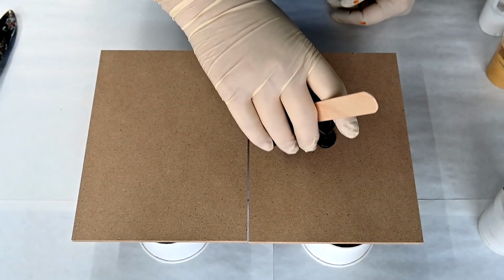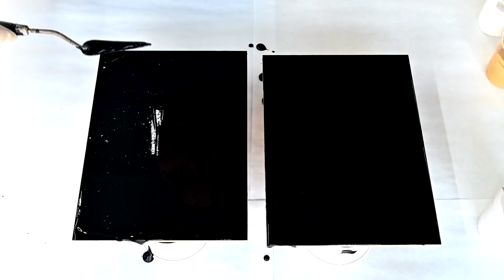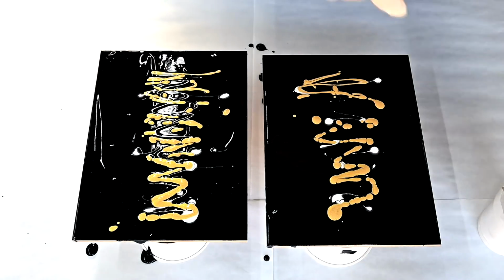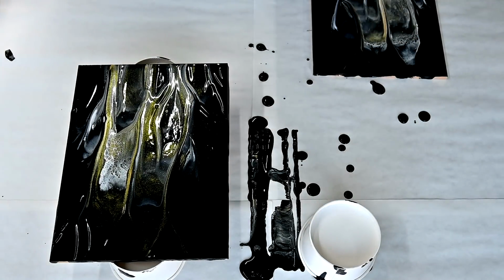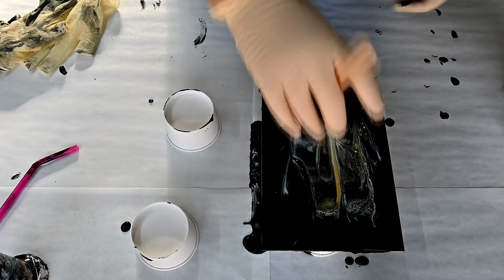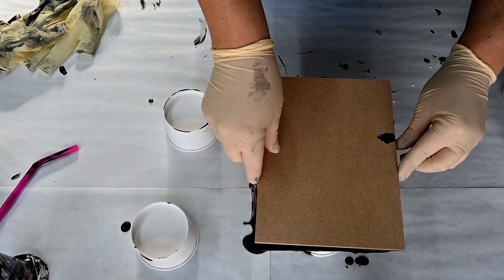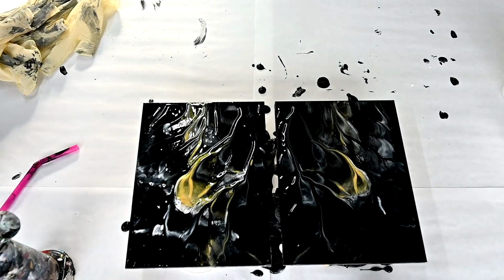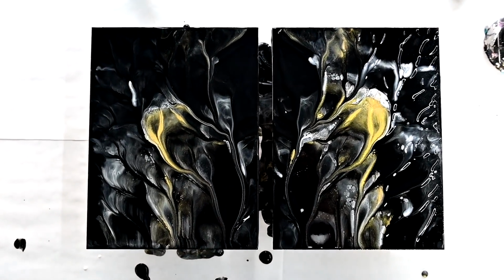(582) Black & White & Gold TRIPTYCH ~ Acrylic pouring Dip technique ~ Easy fluid art painting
I started this video with an idea of black & white & gold diptych painting, but I ended up with a triptych. I didn't like one of my dips, so I just add some paint and dipped the third MDF board.

TECHNIQUE: Double dip, Dip technique acrylic pour

PROCESS:
- Pour your base on canvas
- Make stripes with your colours
- Pres the second canvas/wood/tile on top
- Split them apart

MATERIAL:
- 6x10 inch MDF board
- Acrylic paints mixed with pouring medium
- Wooden skewer
- Palete knife
- Torch

COLOURS:
- Amsterdam titanium white
- Cadence Dora metallics rich gold
- Amsterdam oxide black
- Pearl white

My pearl white mixture:
1 part Vallejo pearl medium
1 part titanium white
2 parts pouring medium

All my paints are mixed with Boesner Guardi acrylic binder and Dufa acrylic emulsion.